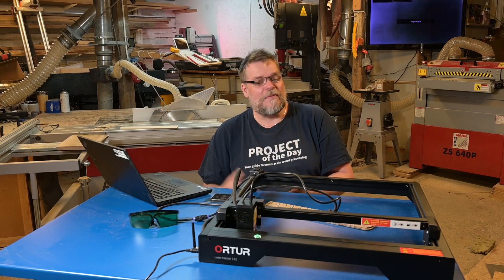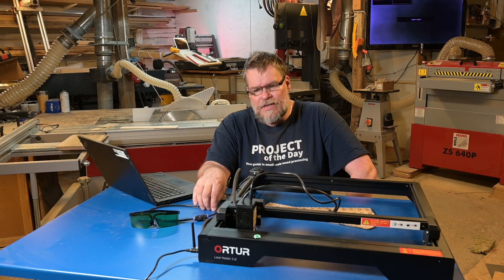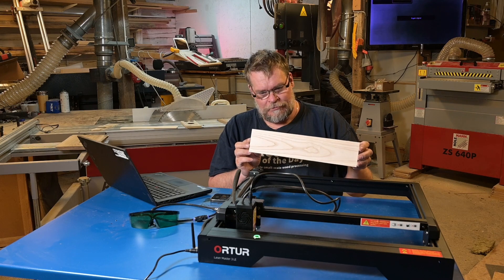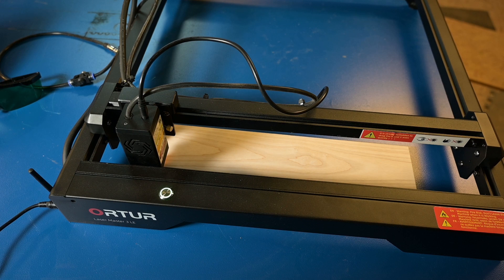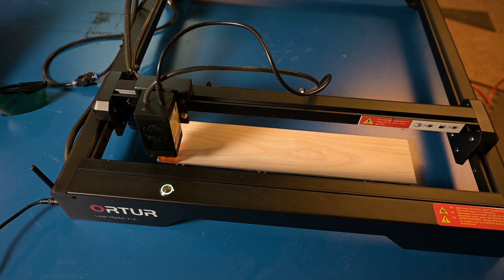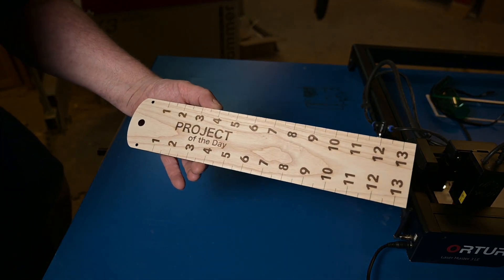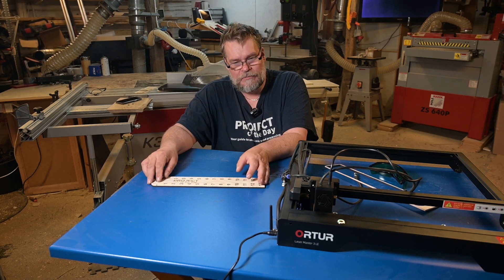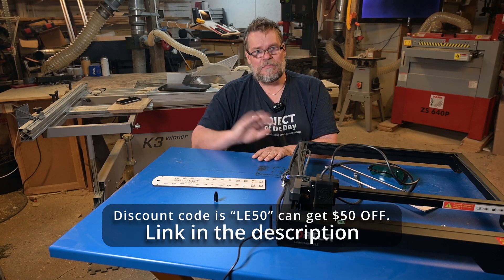Unleashing Your Creativity with Outer Laser Master 3 LE: Ultimate Tool for Bringing Ideas to Life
Review of Ortur 10w Laser Master 3 LE Laser Engraving